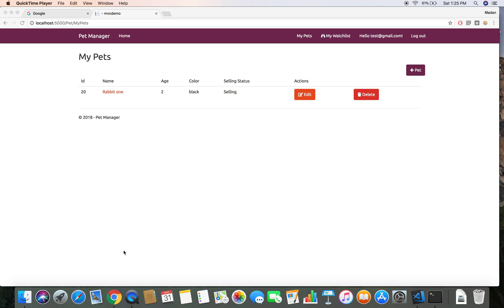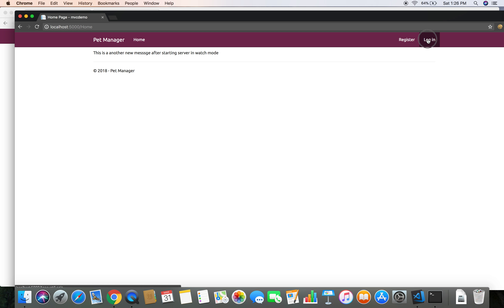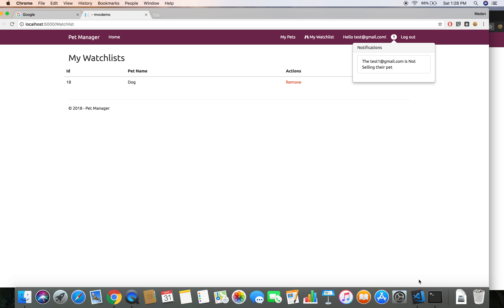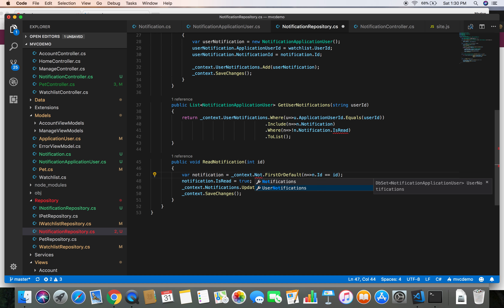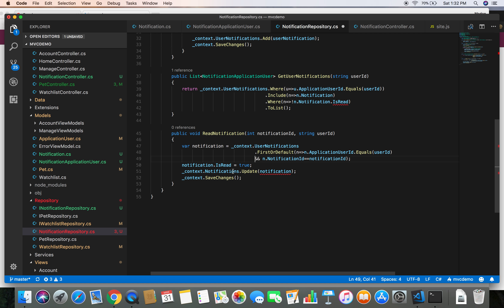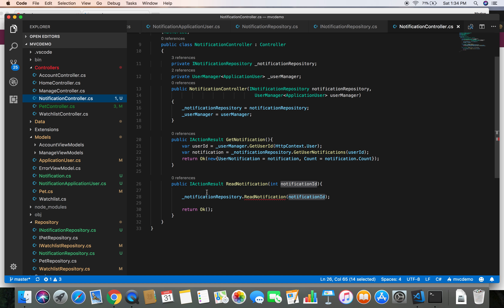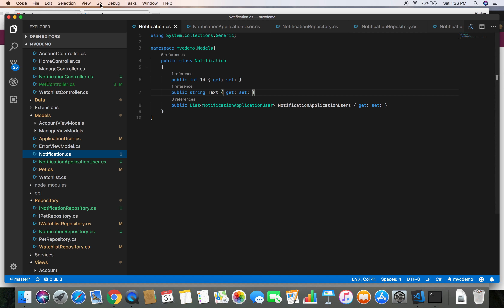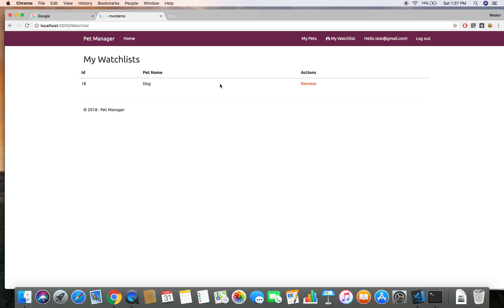Adding notification feature in asp net core mvc application part 7